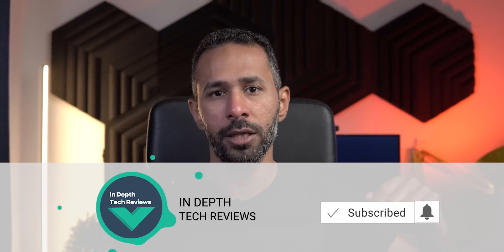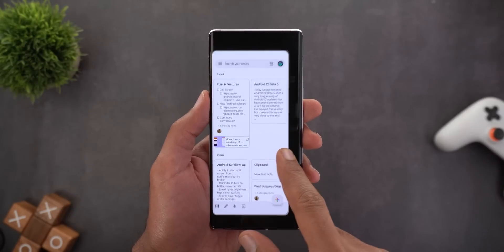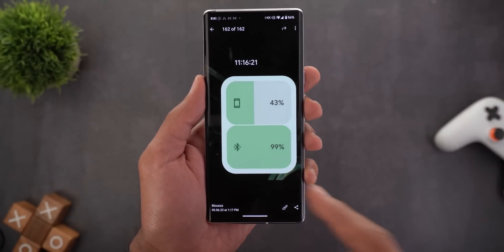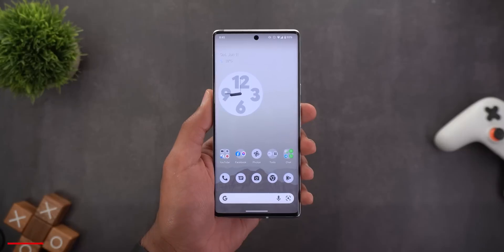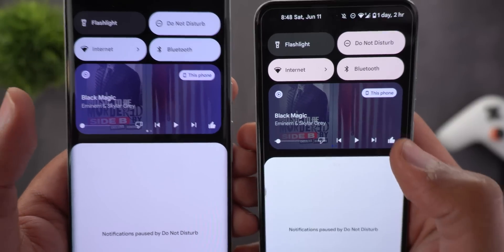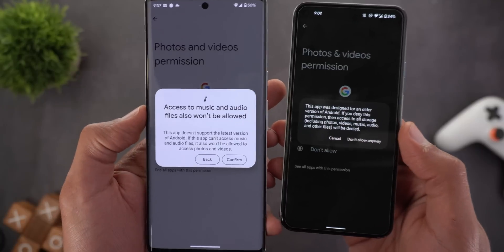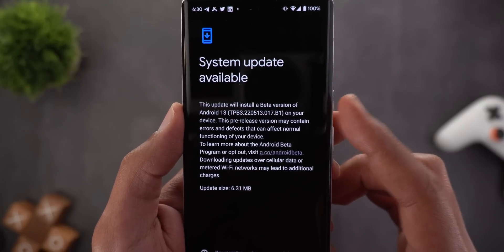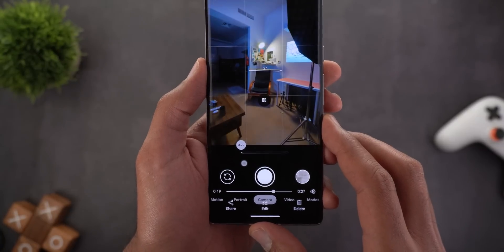Android 13 Beta 3.1 & Beta 3 Follow-up: Hidden Features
Android 13 BETA 3.1 IS OUT
In this video I will show you more hidden features in Beta 3 and what's new in Beta 3.1

**Chapters**
0:00 - Intro
0:29 - Functional Changes
3:10 - Visual Tweaks
4:50 - Beta 3.1
5:52 - Outro

Wallpaper Name: Jebel Jais